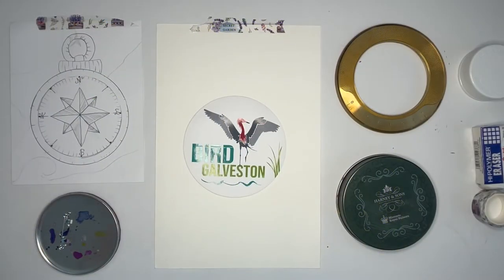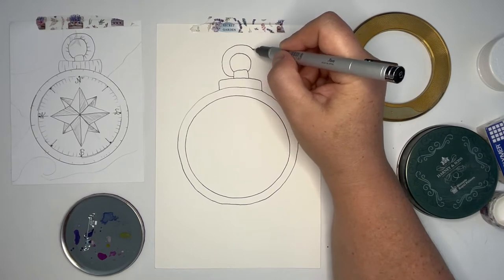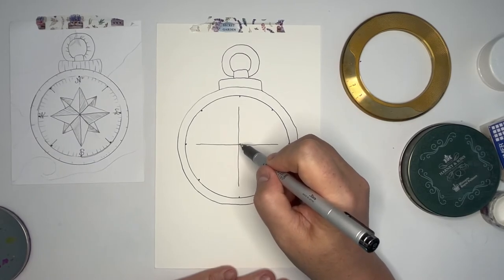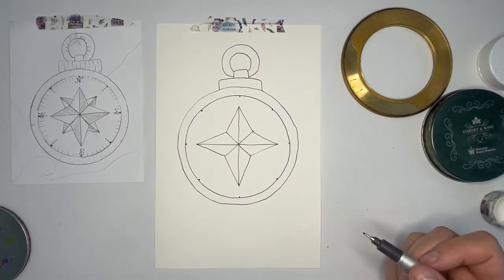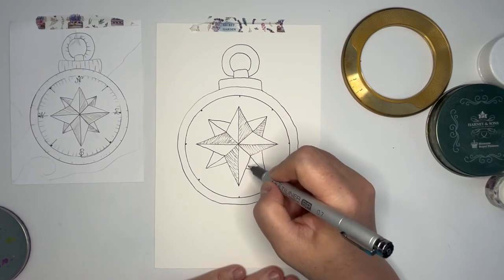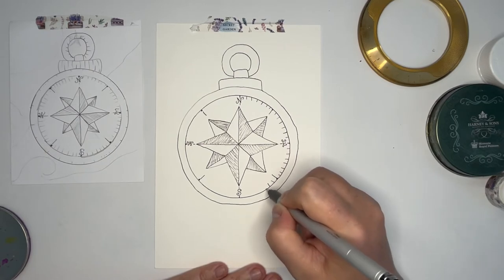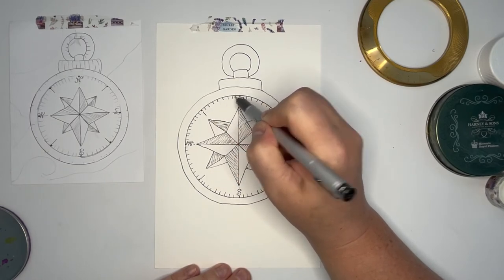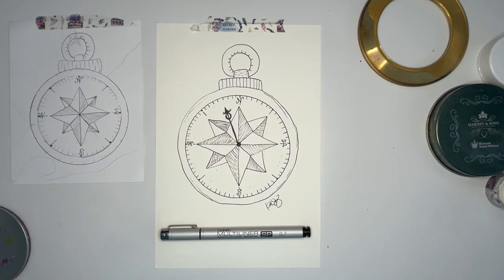Art with Kasey: Wanderer’s Compass Guided Drawing (Narrated, final version)